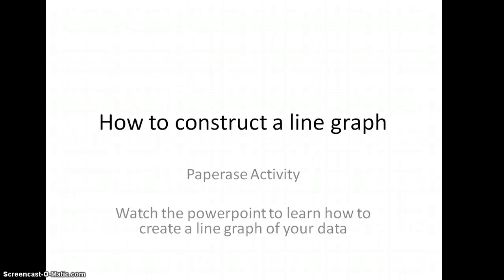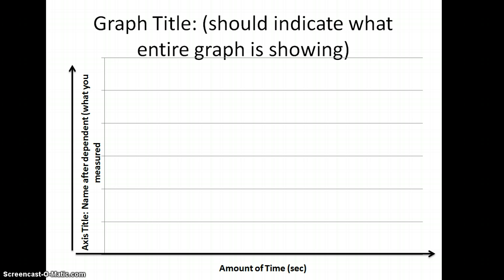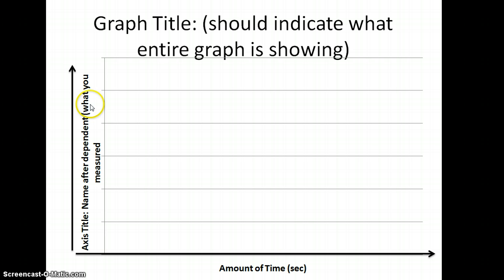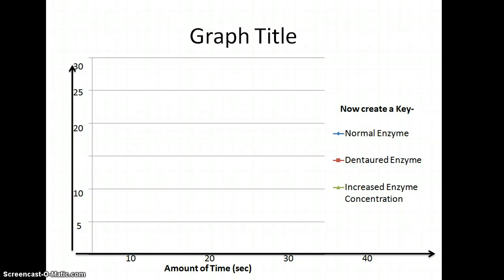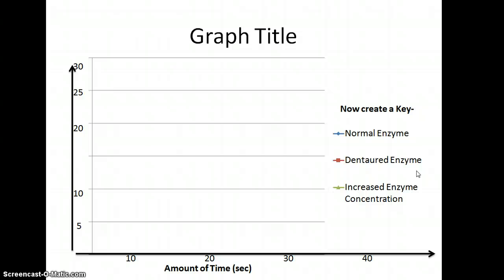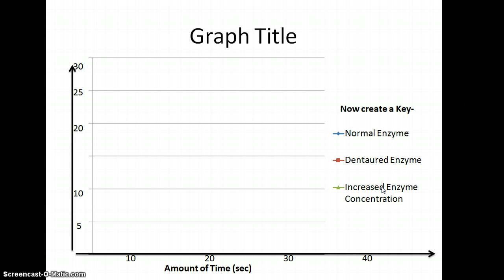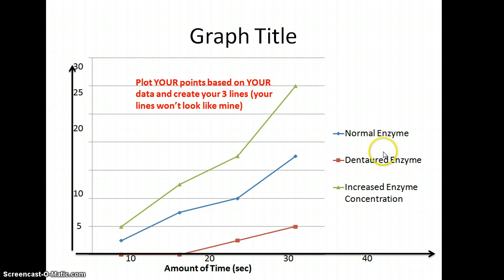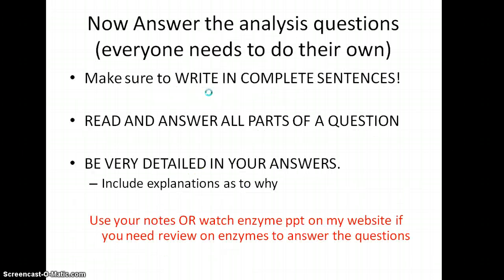Paperase Line Graph